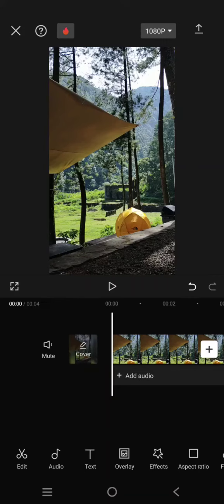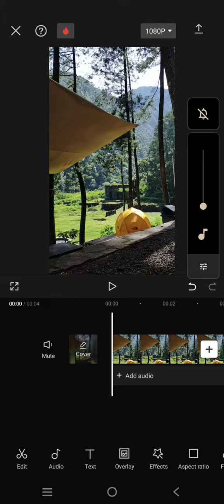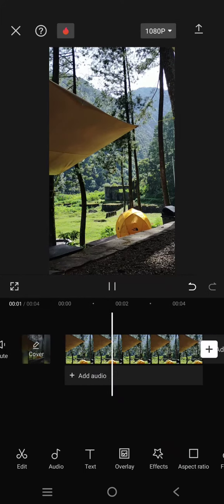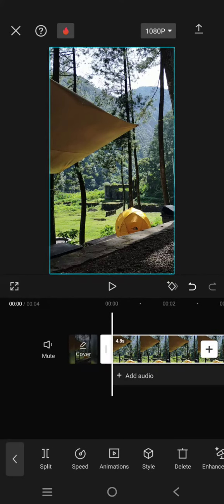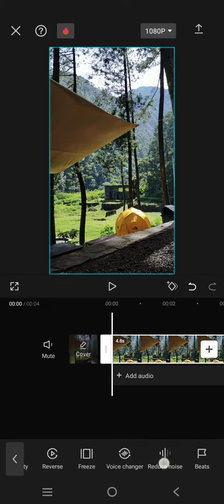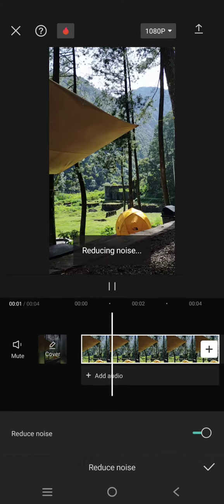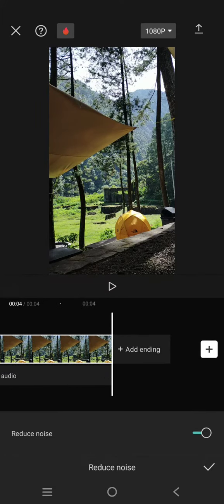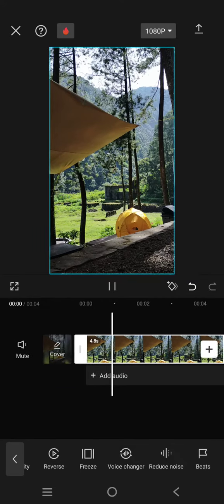Got a Noisy Video? Here's How to Easily Remove the Background Noise of Your Videos in CapCut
This is how you can remove the background noise in CapCut